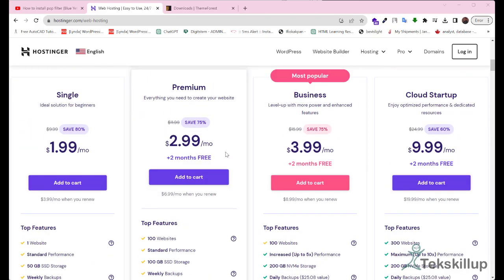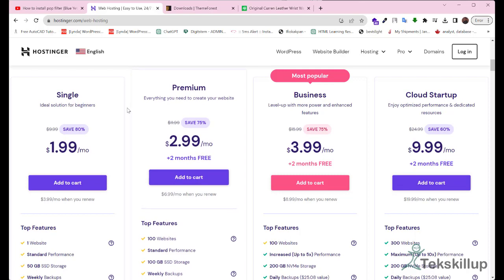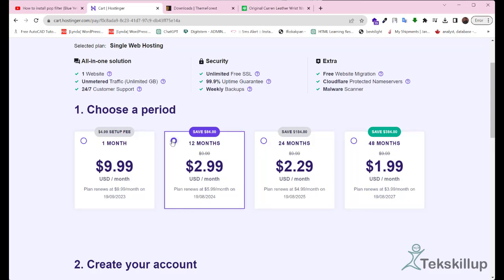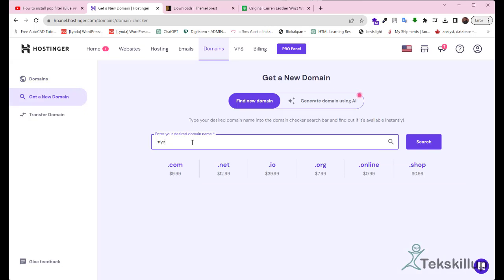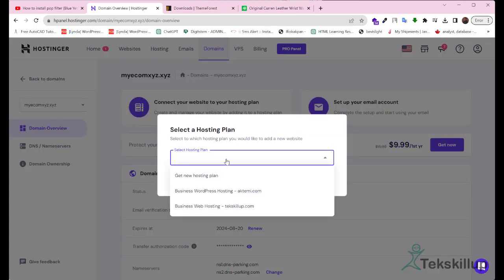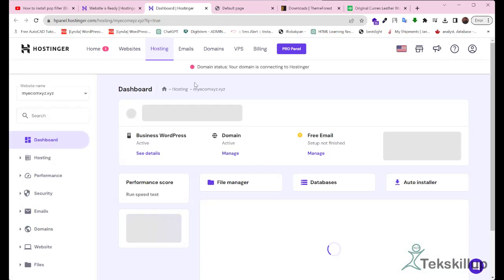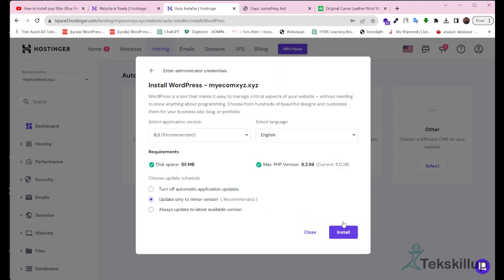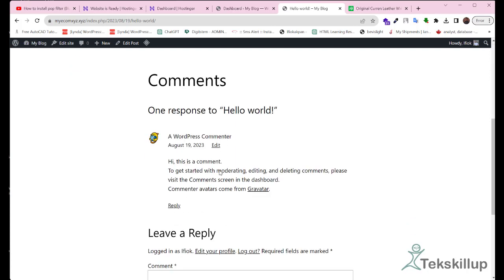01 - Hosting and Domain Purchase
Are you a budding entrepreneur, a blogger, or simply someone looking to establish their online presence? Look no further! Hostinger offers a seamless experience that caters to all your web hosting and domain needs.

In this tutorial, we'll cover:

Introduction to Hostinger: Learn why Hostinger is a preferred choice for beginners and experienced users alike.
Choosing the Right Hosting Plan: Dive into the various hosting plans Hostinger offers and identify the perfect fit for your project's requirements.
Navigating the Dashboard: A step-by-step guide on how to navigate Hostinger's intuitive dashboard and access essential features.
Domain Search and Registration: Discover the art of selecting an appropriate domain name, and witness the simple yet efficient domain registration process.
Adding to Cart and Checkout: Follow along as we demonstrate how to add your desired hosting and domain options to your cart and breeze through the secure checkout process.
Managing Your Services: Once you've completed your purchase, learn how to manage your hosting and domain settings effortlessly.
Whether you're a complete novice or a seasoned pro, this tutorial guarantees to demystify the world of hosting and domain acquisition. By the end of this video, you'll have the knowledge and confidence to embark on your online journey with Hostinger.

Don't miss out on the chance to establish your online presence with ease. Hit the play button now and let's get started on creating your very own corner of the internet with "Hosting and Domain Purchase with Hostinger"!